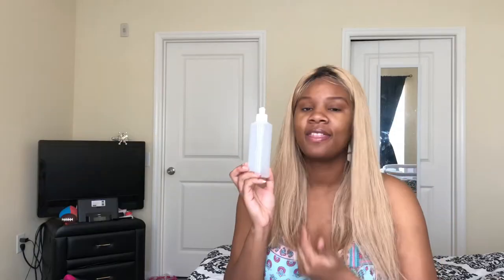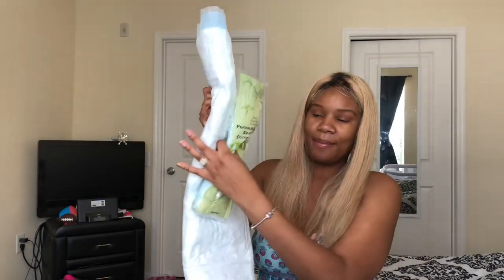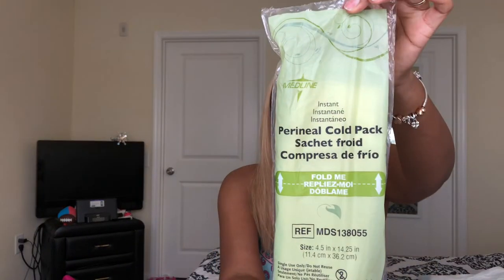Postpartum Care | First Time Mom | Recovering From Giving Birth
The hospital provided me with great postpartum must haves and not enough people talk about them That's why I'm sharing the products I used the most after my pregnancy. Which products did you use postpartum?
SORRY (NOT SORRY) I LOOK SO ROUGH LOL

This was filmed Feb 2019